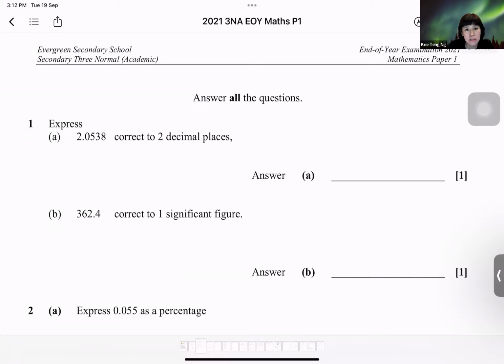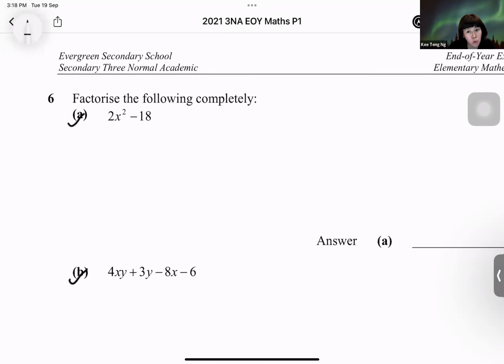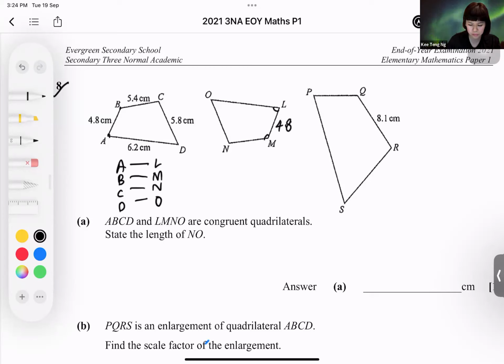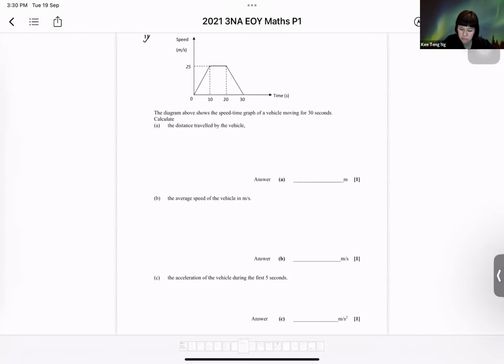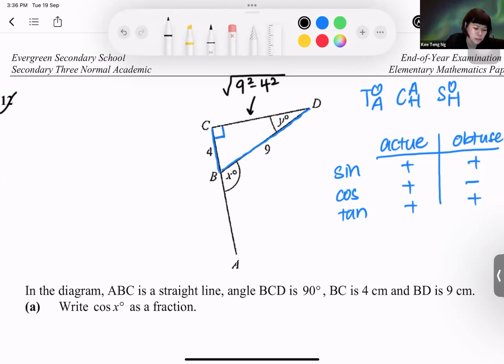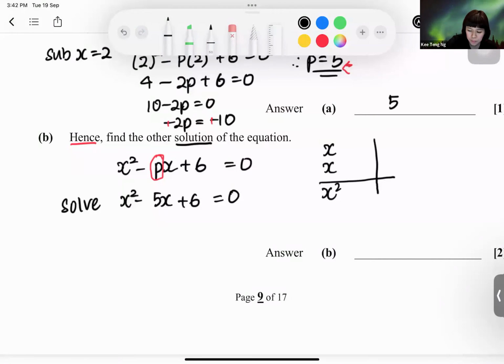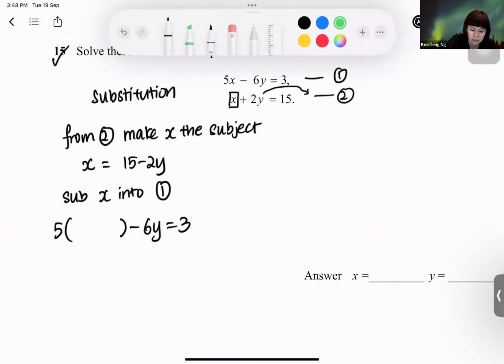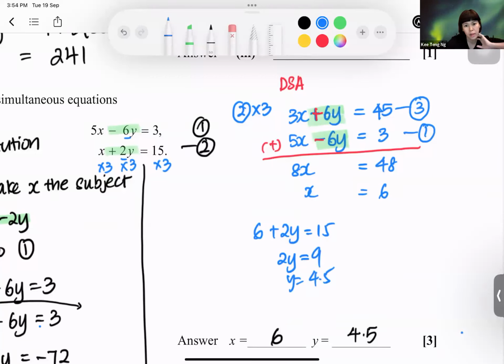3G2 EVG 2021 Paper 1 Part 1